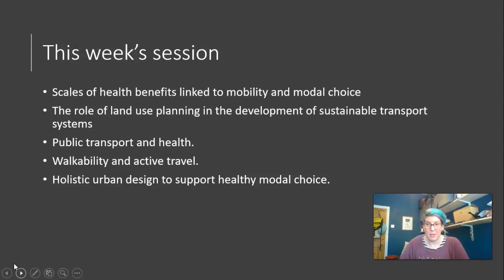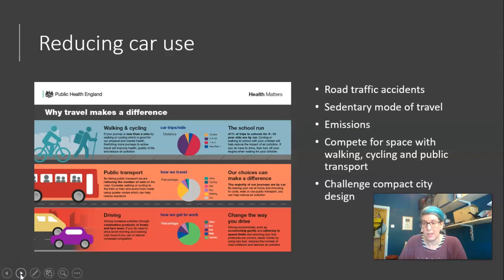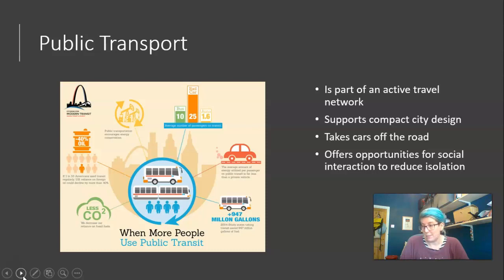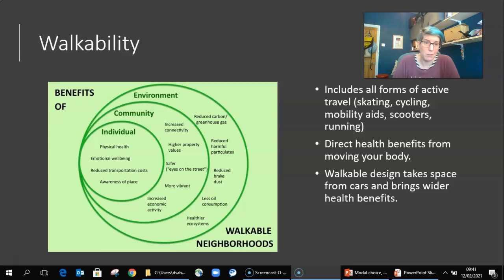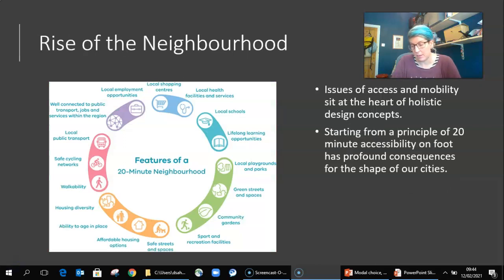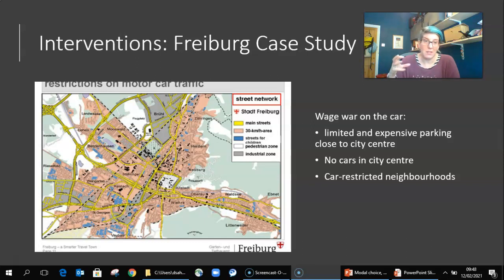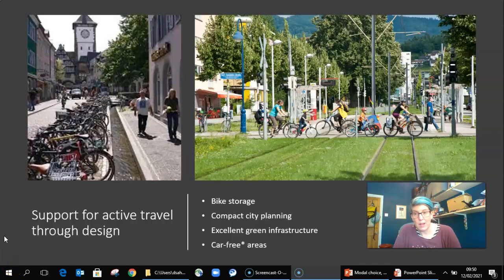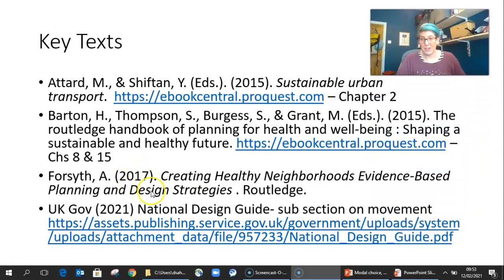Modal Choice, Mobility and Health